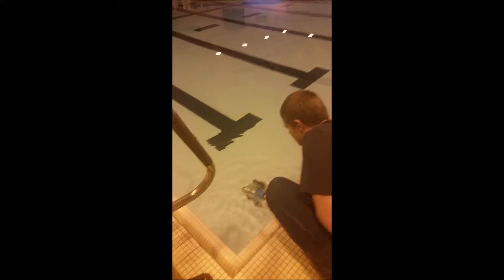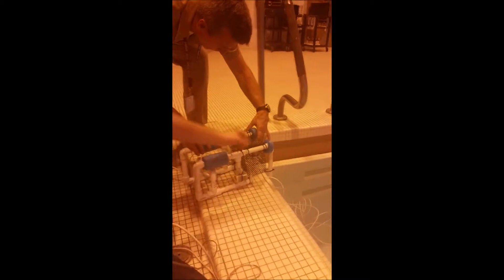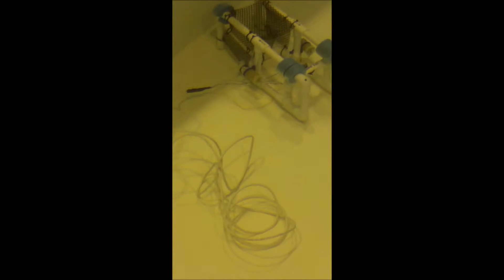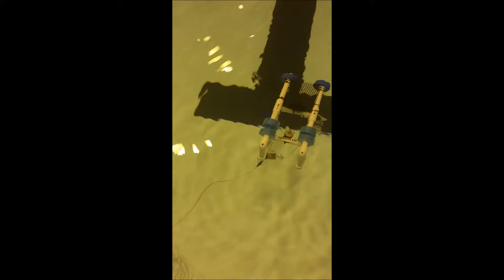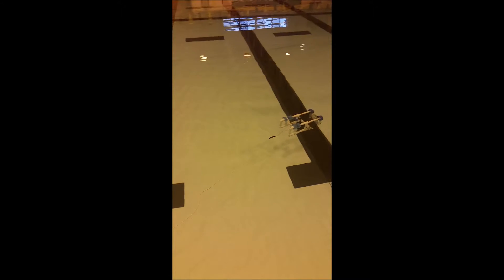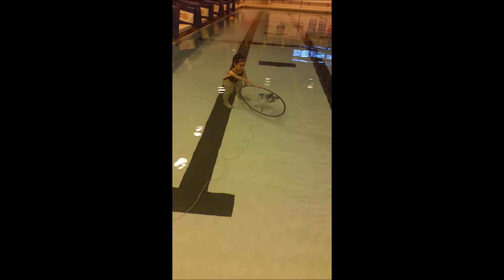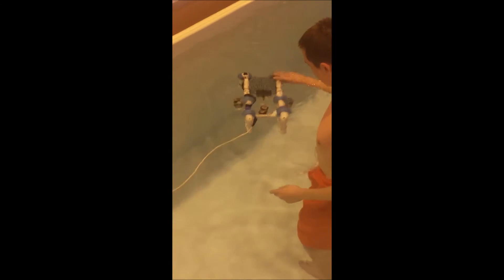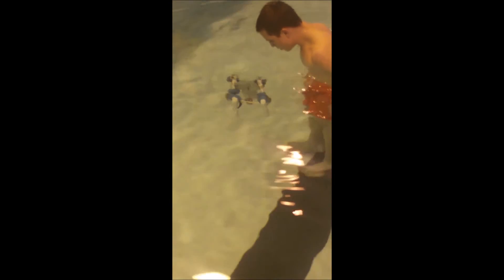Zion-Benton SeaPerch SeaTrials 2016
For the SeaPerch National Competition on Saturday, here are our attempts at getting the SeaPerch ROV in the water.